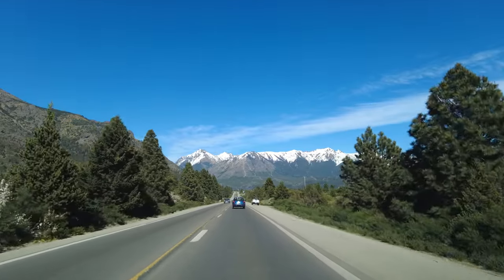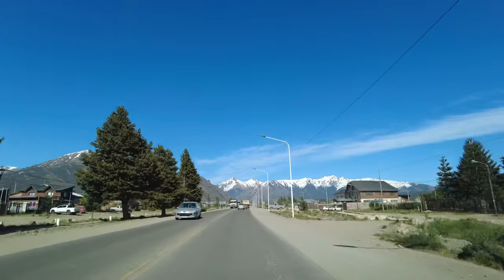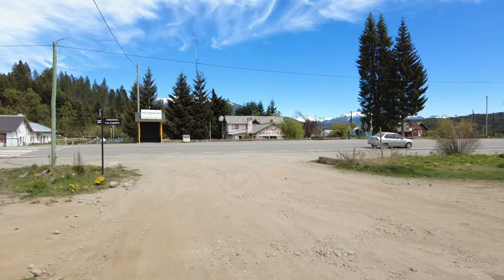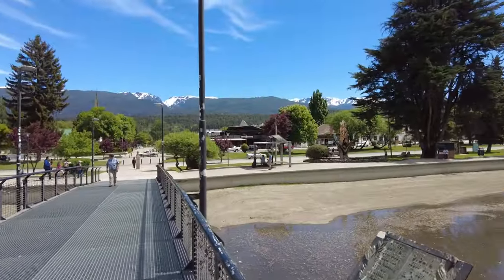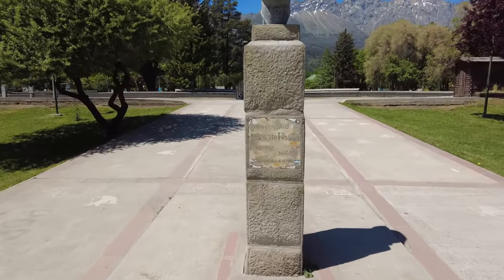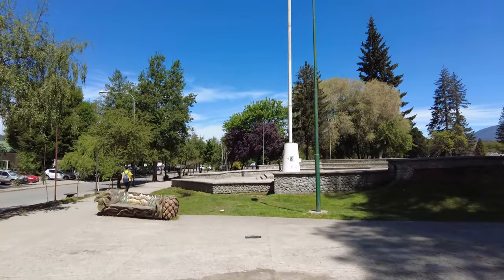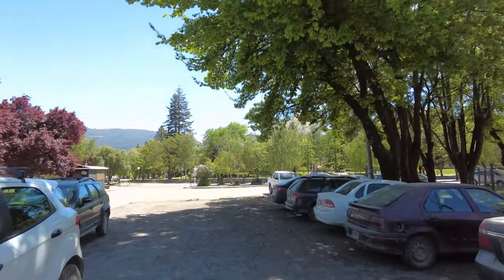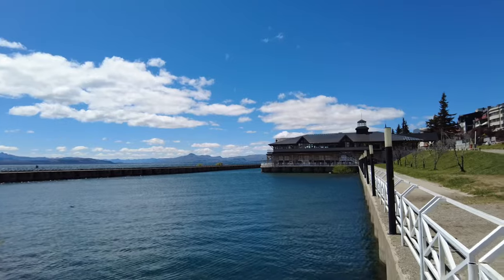Road Tripping Patagonia on the Most Famous Route in Argentina! (part 2 of 2)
We're hitting the road on historic National Route 40 in Argentina for a mini road trip through Patagonia!  The second half of our road trip takes us south along Ruta 40 and the sights are spectacular!  Come along!